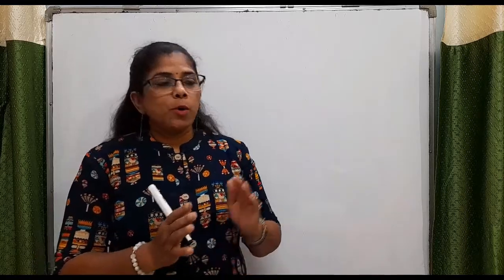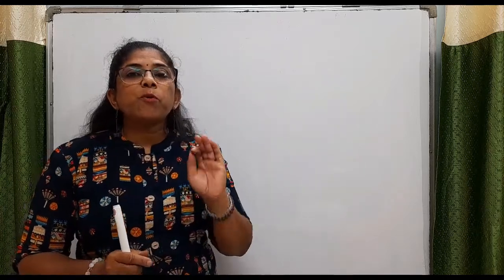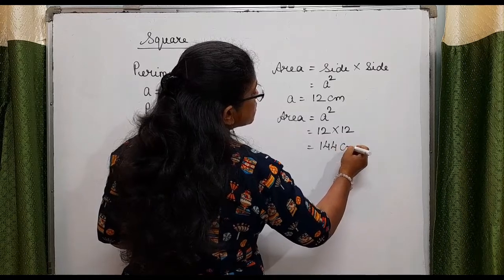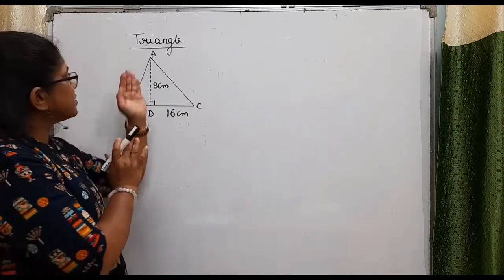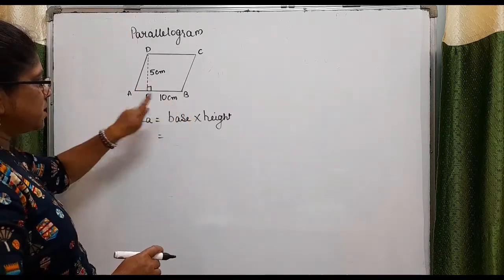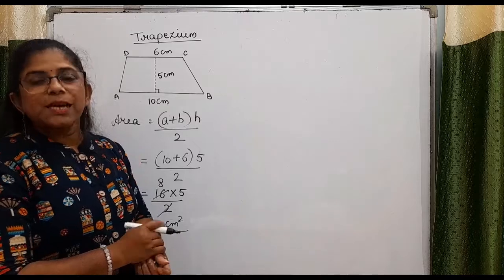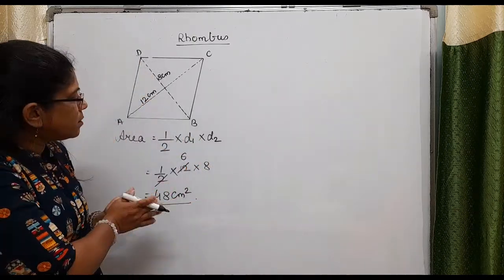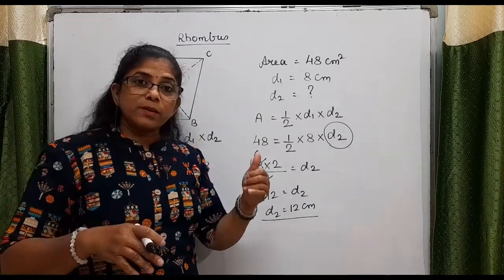MENSURATION (Std. 8th)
Perimeter and Area of 2D figures
(Square, Rectangle, Triangle, Parallelogram, Trapezium, Rhombus)